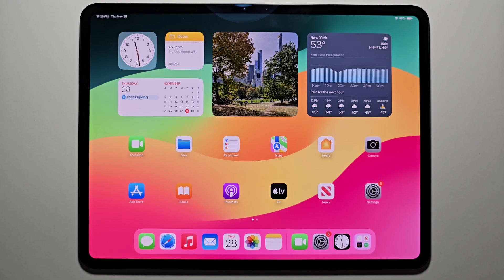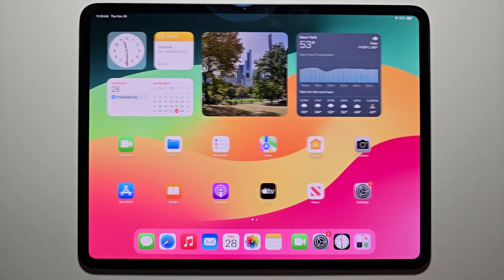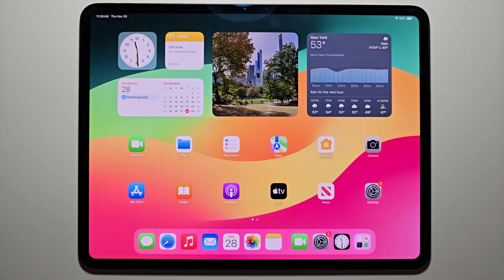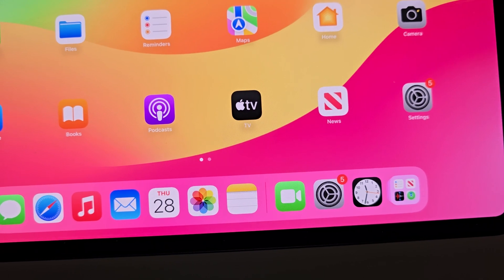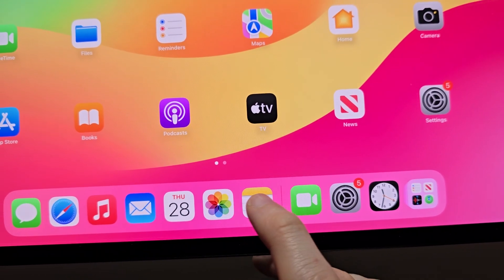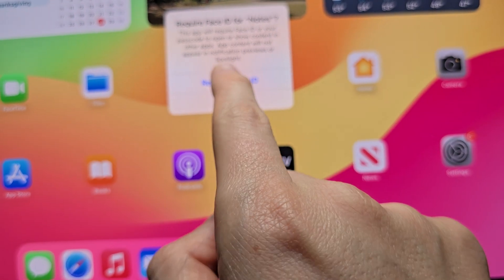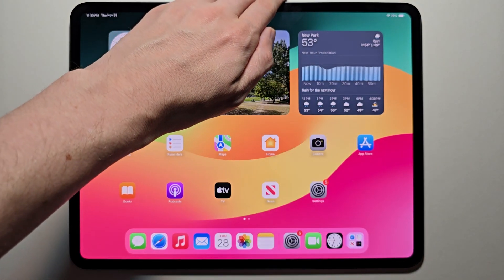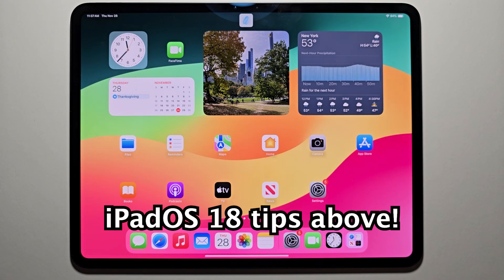iPad How to LOCK Apps! (iPadOS 18)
How to lock apps from opening without Face ID or a passcode. iPad Pro M4 used running iOS / iPadOS 18.1.